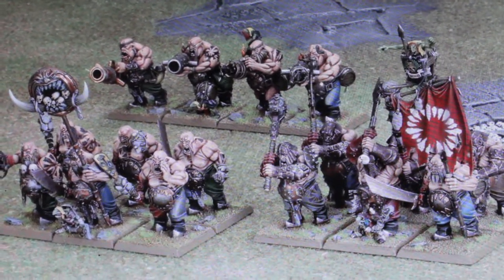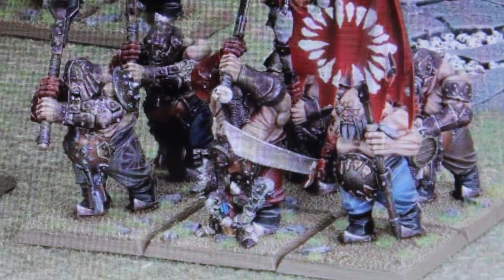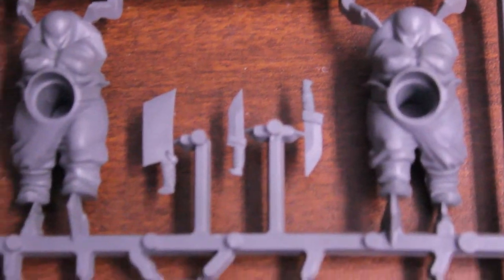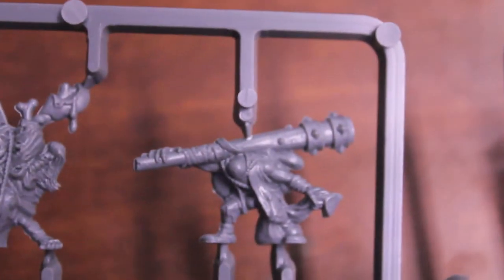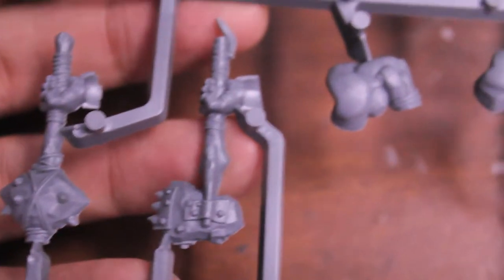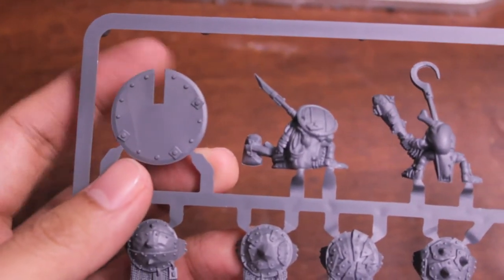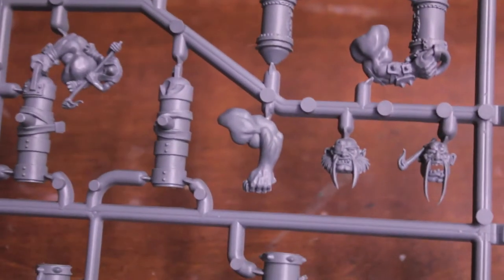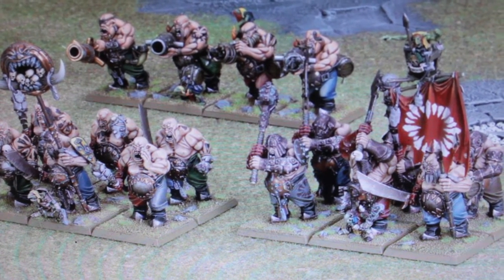Product Review - Old-school Ogre Battalion - Warhammer Fantasy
In this unboxing/review, I take a look at the old Ogre Battalion that was replaced when the Ogres were re-done earlier this year.

My goal is to try building these guys up and painting them to go along with the other finecast Ogres I purchased recently (which I'll also review and unbox), although I won't be following this project as religiously as the Project Dwarfs was.  Hope you enjoy this little look at the big fat brutes of the Ogre Kingdoms!